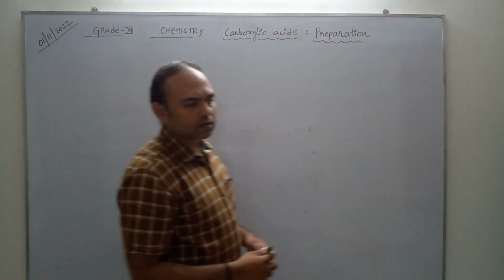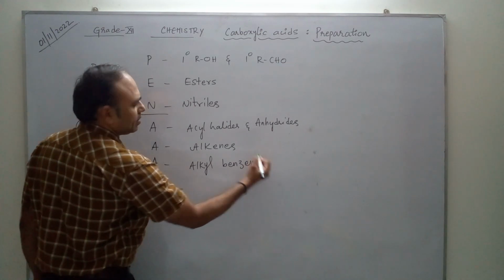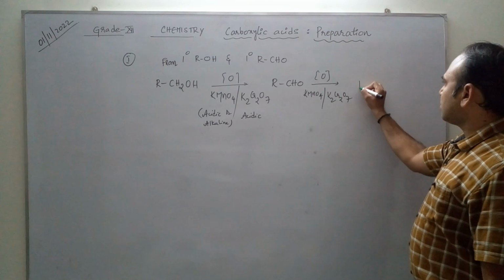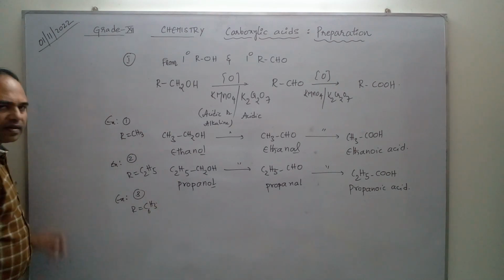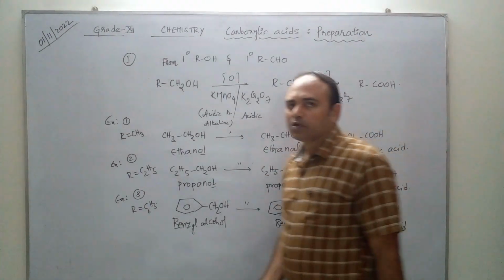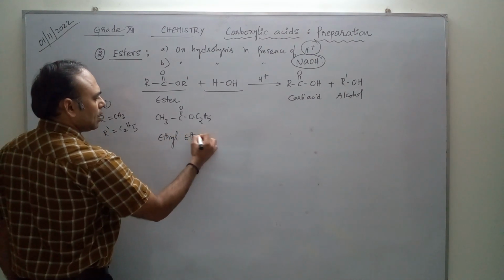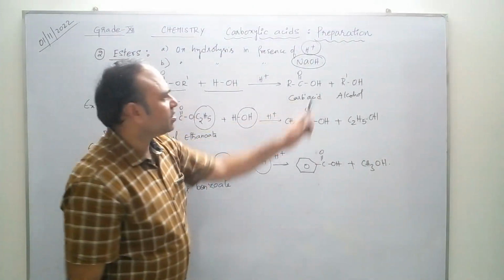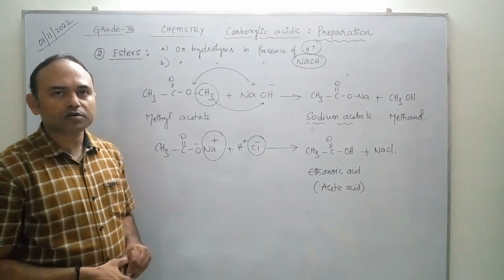Carboxylic acids : Preparation Grade XII Chemistry